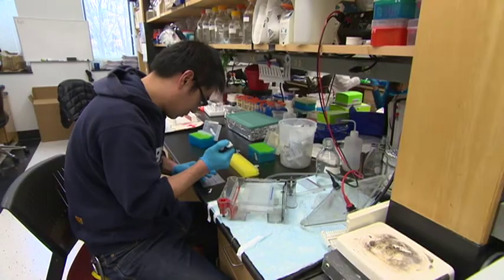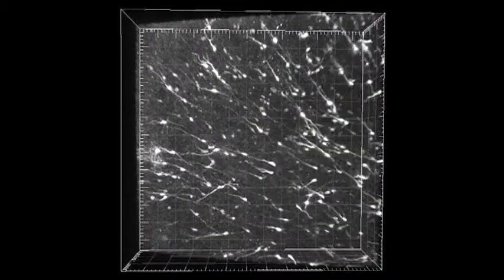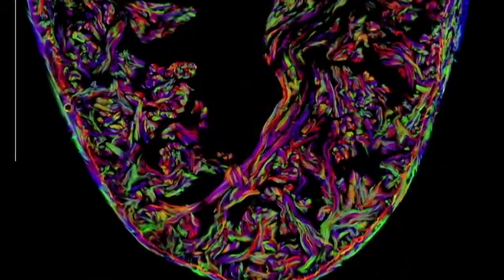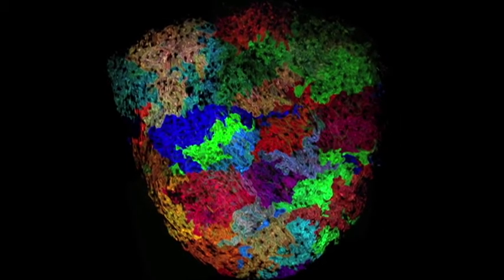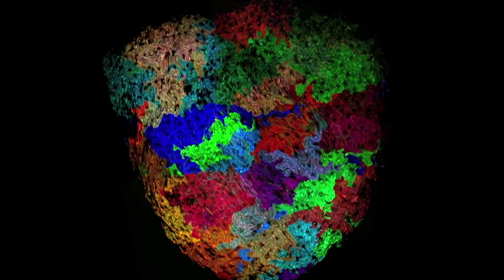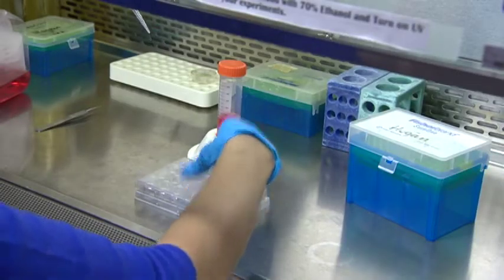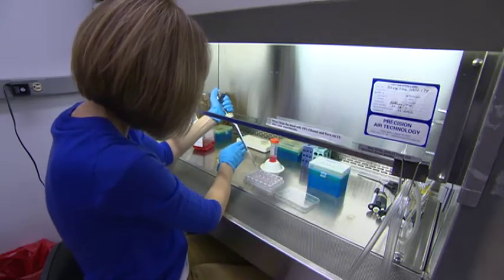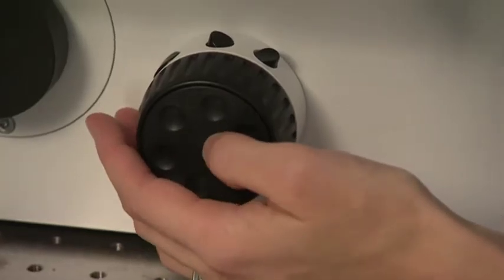Duke Stem Cell Research